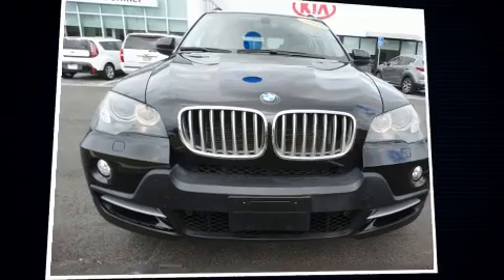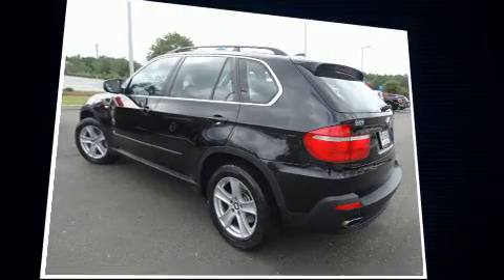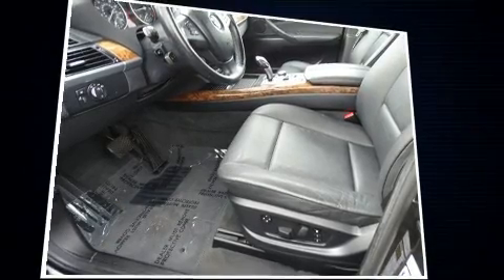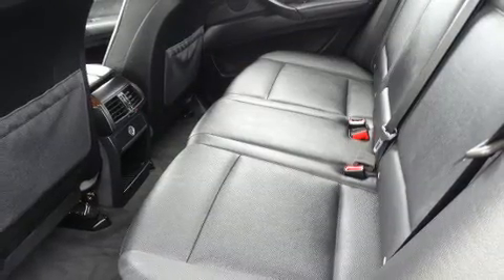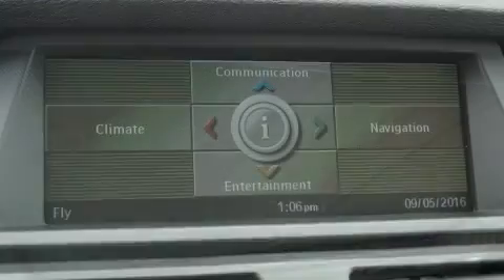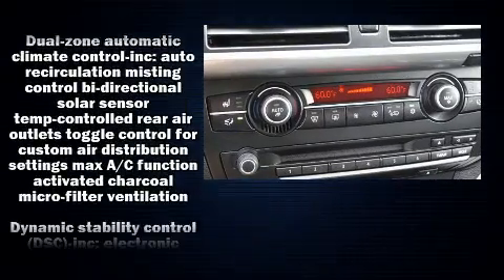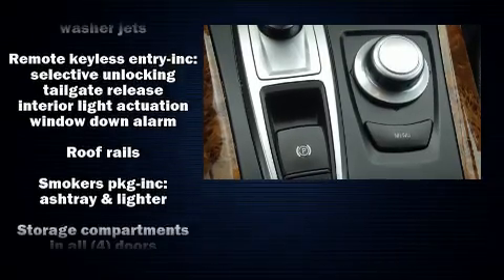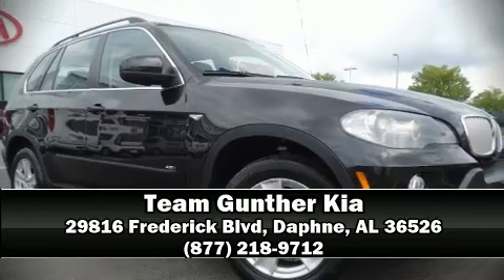2008 BMW X5 4.8i in Daphne, AL 36526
Take command of the road in the 2008 BMW X5 A 4.8 liter V-8 engine pairs with a sophisticated 6 speed automatic transmission, and load leveling rear suspension maintains a comfortable ride. BMW prioritized comfort and style by including: 1-touch window functionality, adjustable headrests in all seating positions, automatic temperature control, tilt and telescoping steering wheel, power door mirrors and heated door mirrors, rain sensing wipers, and power front seats. With high intensity discharge headlights illuminating your path, you'll always appreciate maximum visibility. For drivers who enjoy the natural environment, a power moon roof allows an infusion of fresh air. BMW also prioritized safety and security with features such as: dual front impact airbags with occupant sensing airbag, head curtain airbags, traction control, brake assist, anti-whiplash front head restraints, a security system, and 4 wheel disc brakes with ABS. When road conditions become unpredictable, rely on all wheel drive to maintain outstanding control. A Carfax history report provides you peace of mind by detailing information related to past owners and service records. Our sales reps are extremely helpful & knowledgeable. They'll work with you to find the right vehicle at a price you can afford. Come on in and take a test drive!